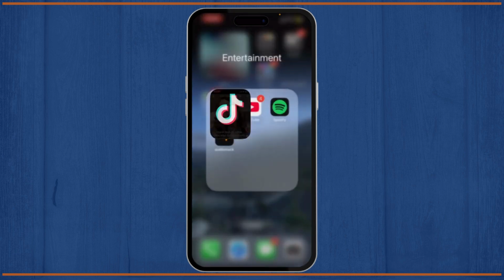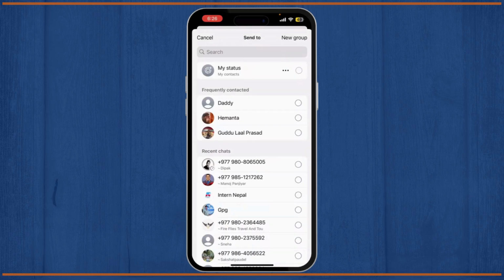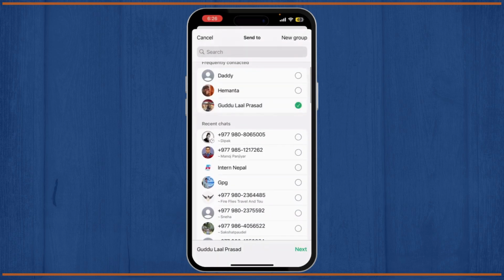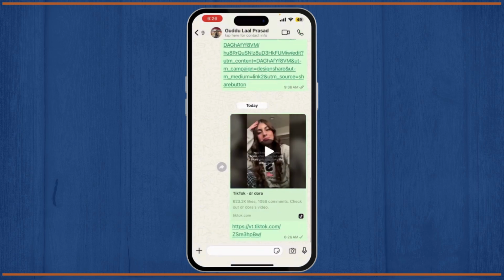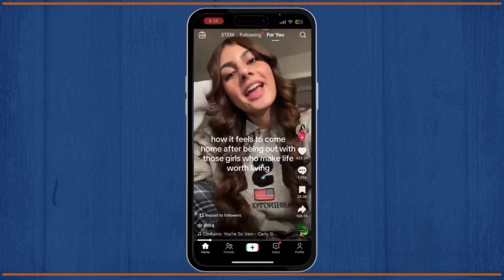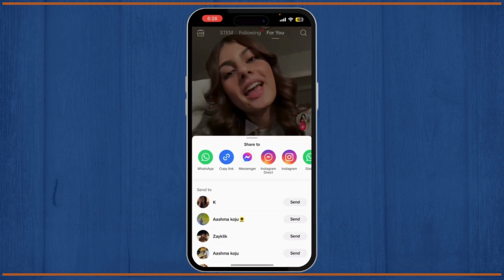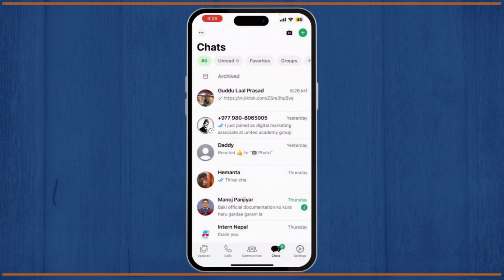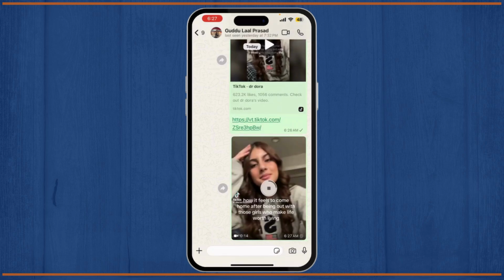How to Send TikTok Video in WhatsApp Without Link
Want to share a TikTok video on WhatsApp without sending a link? This video will guide you through the steps to download and send TikTok videos directly in WhatsApp. Whether you're asking, "How do I send a TikTok video on WhatsApp without a link?" or need help saving and sharing videos, this tutorial has you covered. Learn the easiest way to share TikTok videos as direct files instead of links. Watch now to see how you can send TikTok videos on WhatsApp hassle-free!

Timestamps:
00:00 How to Send TikTok Video in WhatsApp Without Link
00:06 How Do I Share a TikTok Video on WhatsApp Without a Link?